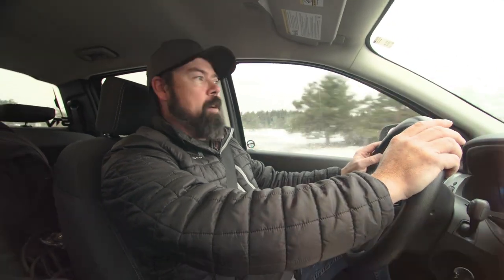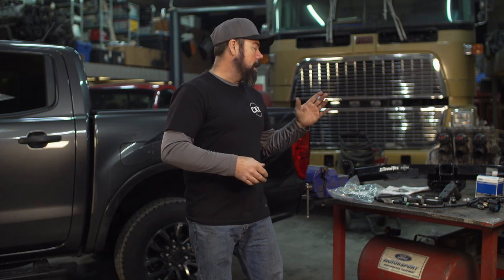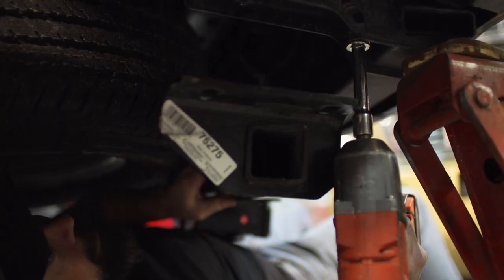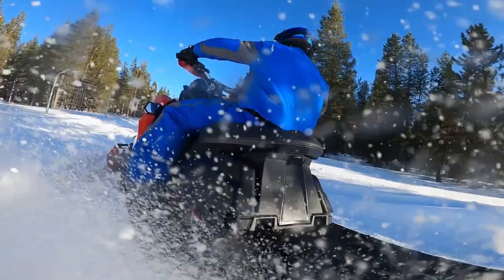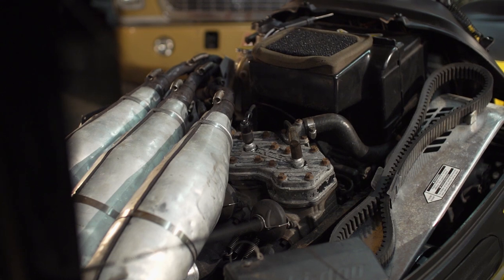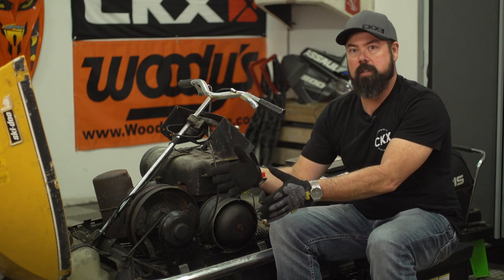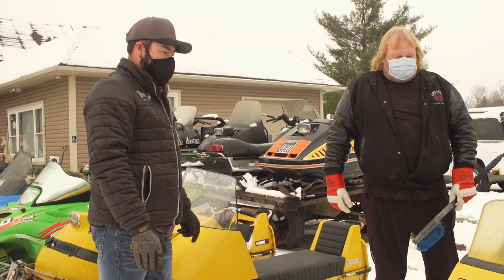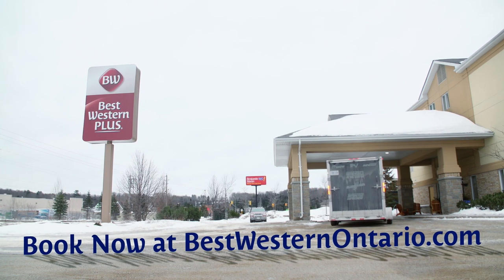Snowmobiler TV 2021 - Episode 4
This week on STV, Jeff talks about mid-sized trucks and trailering. We review the Polaris 850 VR1 Matryx, take an introductory look at the Scuz-Z and lastly view a collection of vintage sleds that's trying to be sold as a huge batch.